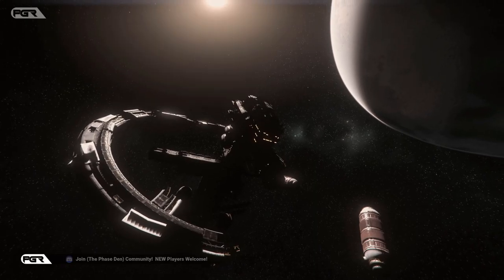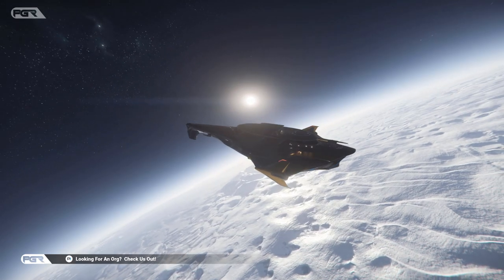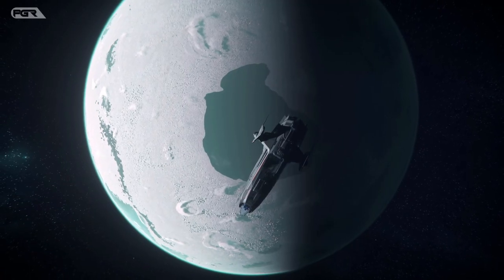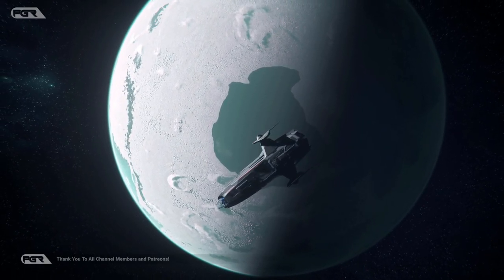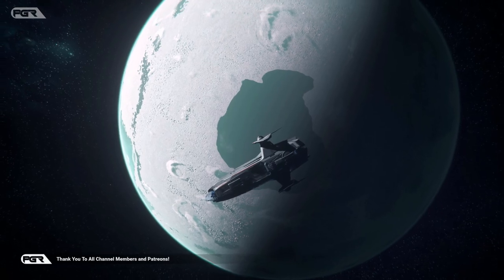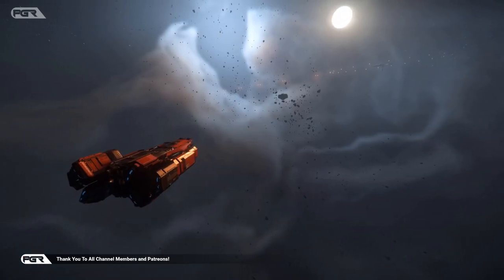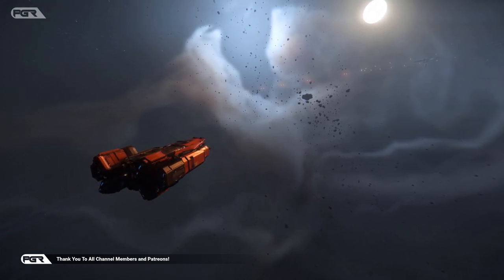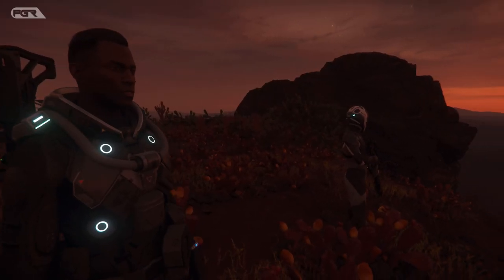Star Citizen 3.19 - BIG Changes for MINING!